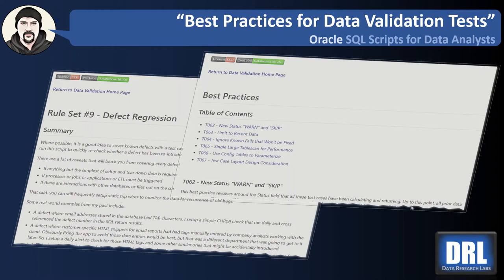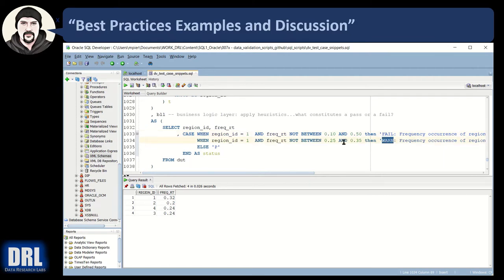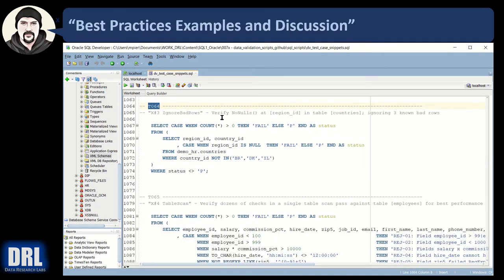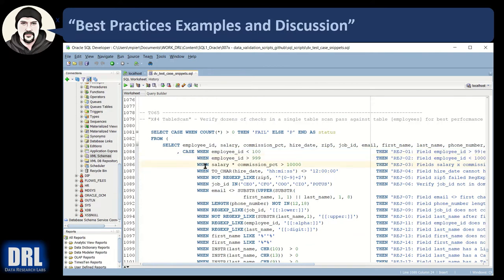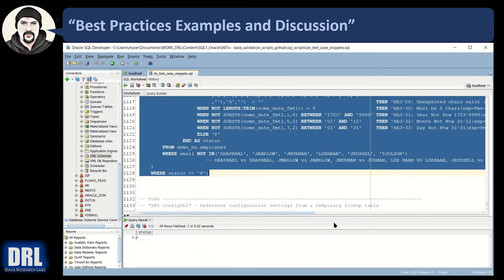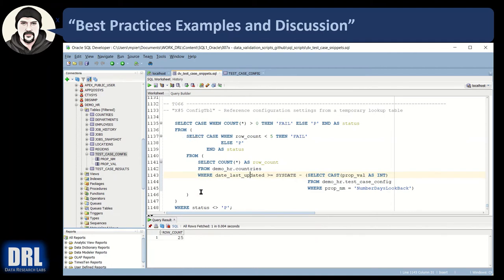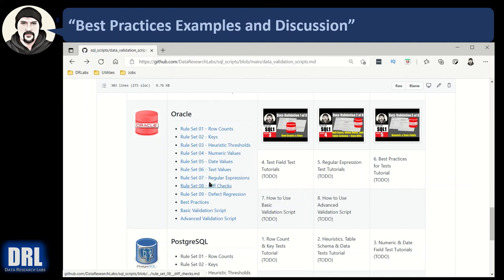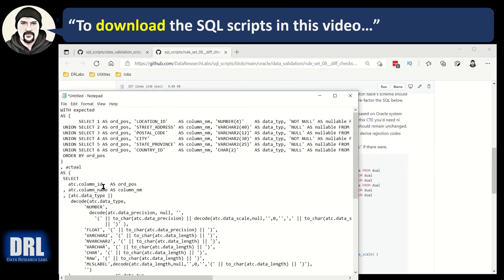Oracle Data Validation Best Practices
This video walks you through 6 data validation best practices with examples. One example shows you how to go beyondteh default status values of "Pass" and "Fail" to implement "Skip" and "Warn".  The second example shows how and why to validation tests to just the recent data, not all data (no point in re-testing unchanged data over and over).  The third example shows howto ignore known bad data to preclude fails.  The fourth example shows how to bundle many field level tests into a single "table-scan" pass (rather than dozens of individual table scans) to improve performance.  The fifth example shows how to use config tables to parameterize variables into your script. Finally, the sixth best practice has no code but rather a discussion about how best to layout your test cases.

You can refactor and re-use the samples in your projects.  The scripts in the demo are all out on Github along with 66 total sample validation tests along with a basic and an advanced script for automating the tests.

 0:00 - Intro
 0:08 - Rule Set #9 - Defect Regresion
 0:35 - Overview of the Best Practices
 1:05 - Demo: T062 - Warn and Skip
 2:25 - Demo: T063 - Limit to Recent Data
 3:26 - Demo: T064 - Ignore Bad Data
 4:25 - Demo: T065 - Single Table Scan Pass
 6:58 - Demo: T066 - Config Tables to Parameterize
 8:52 - Demo: T067 - Suggested Layout
10:38 - How to Download SQL Scripts in this Video
11:50 - The End